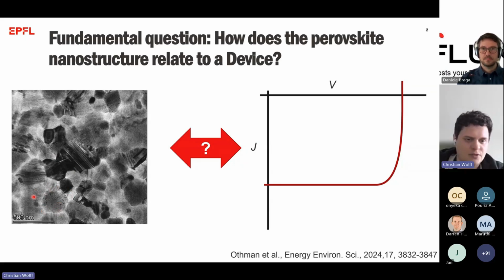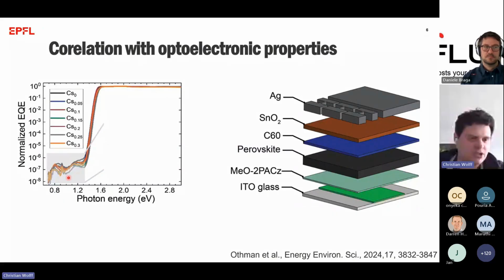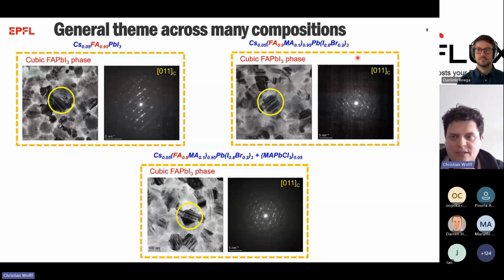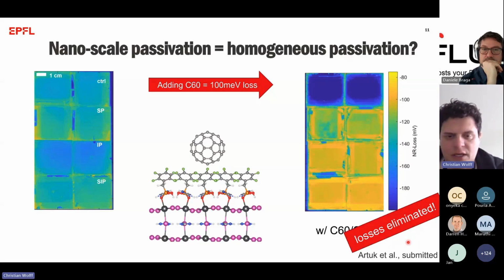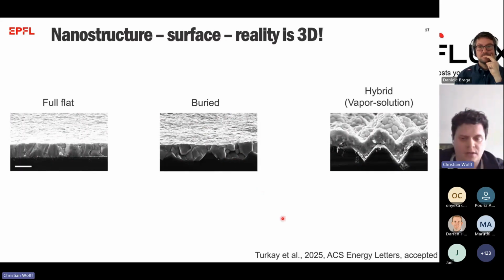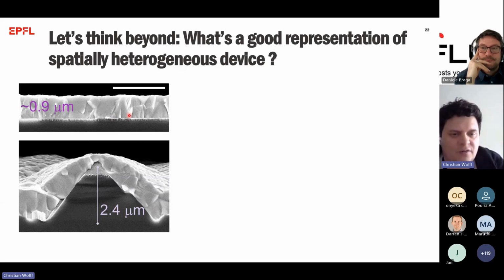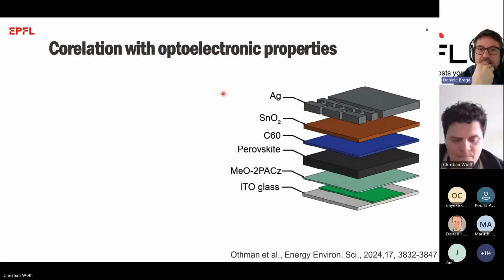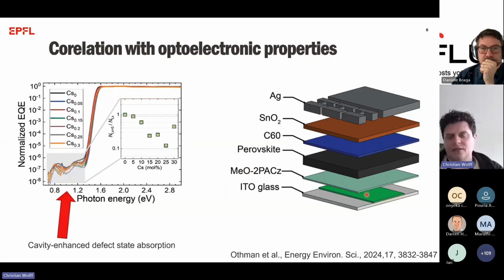Research Webinar 10 | Perovskite Multijunction Solar Cells & Photovoltaic Performance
Welcome to Fluxim’s 10th Research Webinar featuring Dr. Christian Wolff (EPFL, Switzerland)! In this expert talk, we explore how structural properties impact the efficiency and stability of halide perovskite multijunction solar cells.

📅 Date & Time: February 25, 2025 | 10:00 - 11:00 AM CET
🎤 Speaker: Dr. Christian Wolff (EPFL, Switzerland)
🎙️ Host: Dr. Daniele Braga (Fluxim AG)

🔥 What You’ll Learn:
✅ How structural properties influence the efficiency of perovskite multijunction solar cells
✅ The relationship between material structure and photovoltaic performance
✅ Latest research advancements from EPFL on perovskite multijunction solar cells

👨‍🔬 Meet the Speaker – Dr. Christian Wolff
Dr. Wolff is a group leader at EPFL, with expertise in perovskite solar cells, spectroscopy, and automation. With 74+ publications, 7,000+ citations, and prestigious awards like the Carl-Ramsauer-Preis, his research is shaping the future of solar energy.

This webinar is ideal for researchers, PhD students, and industry professionals working on perovskite tandem solar cells, stability testing, and emerging photovoltaics.